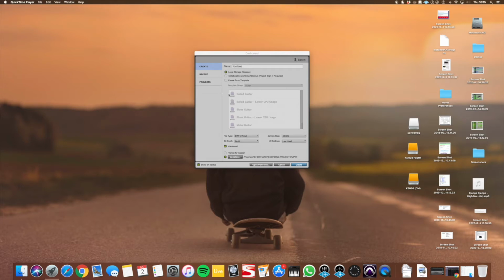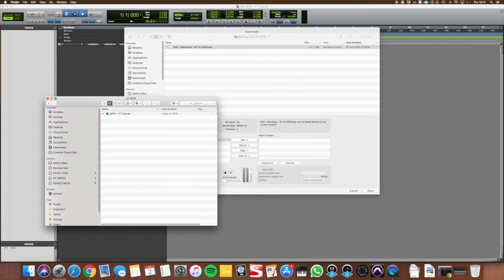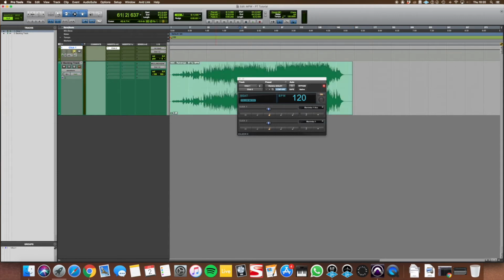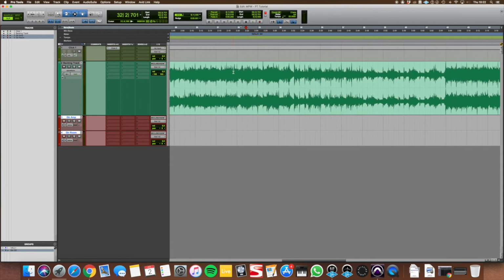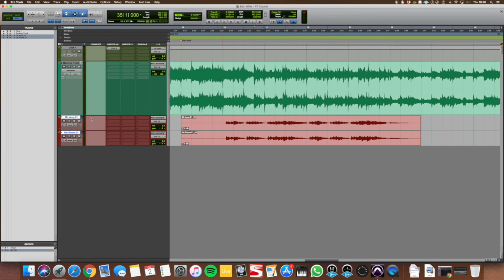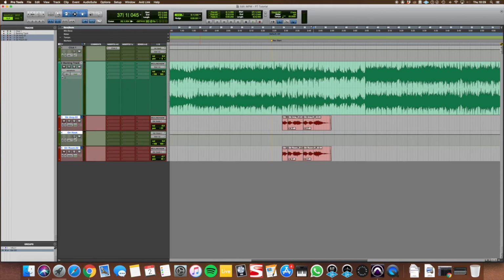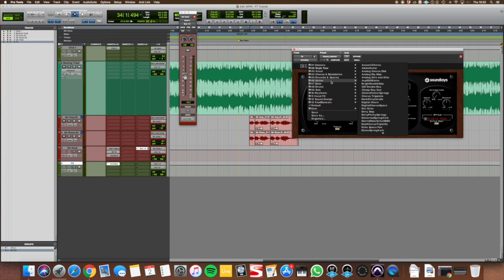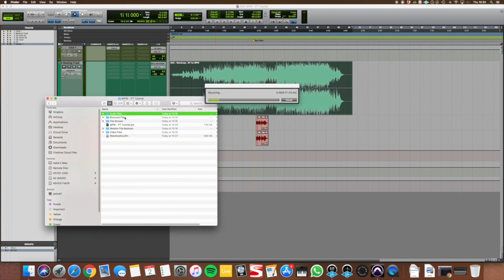MPW // Pro Tools for Beginners - Recording and Mixing \\ Katie Earl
In this video we go through:

- Setting up your file in Pro Tools
- How to set up tracks to record
- Setting up buses for processing
- Arrangement and the Mixer views
- Adding Audio Effects to tracks
- Basic mixing of a recording